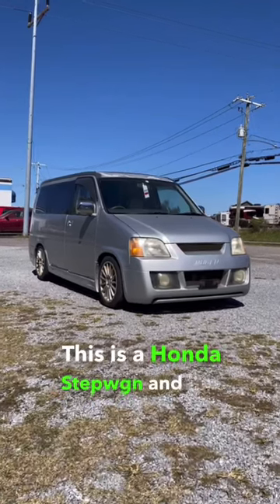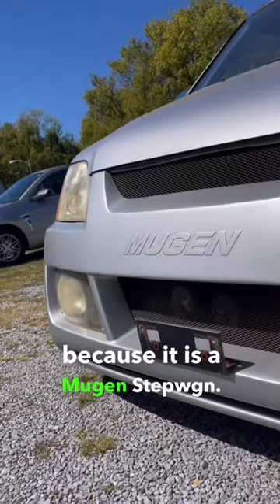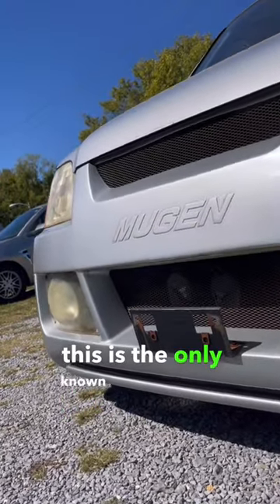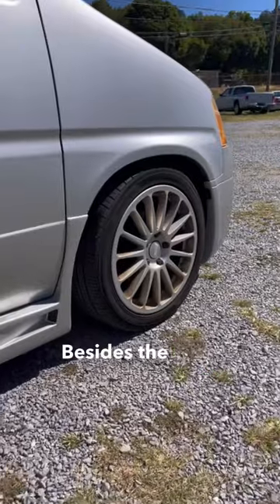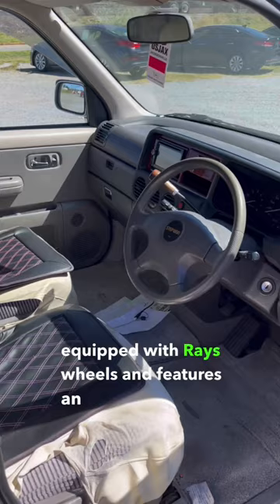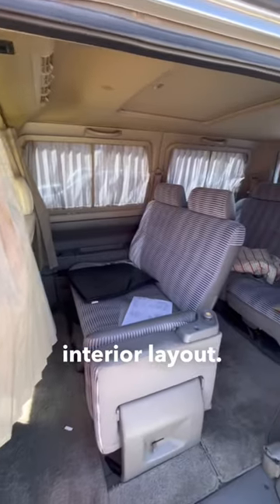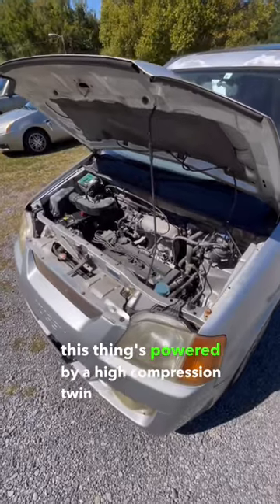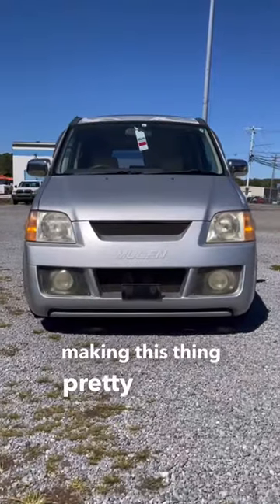Mugen Honda Stepwgn!!!